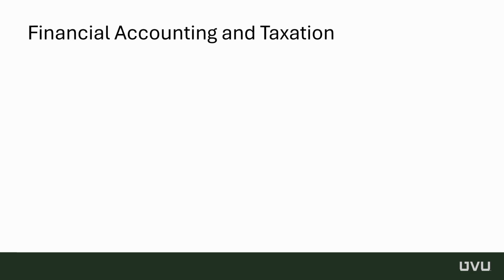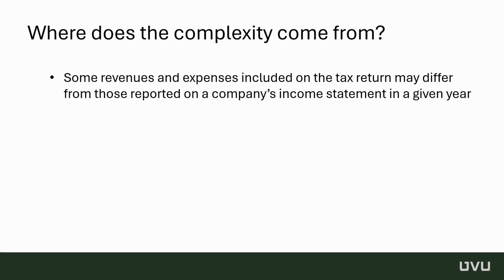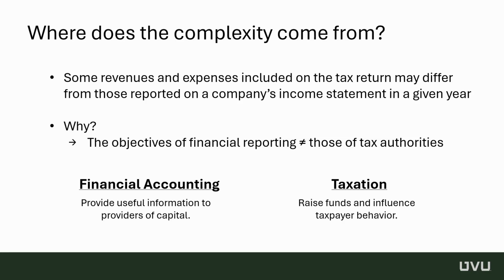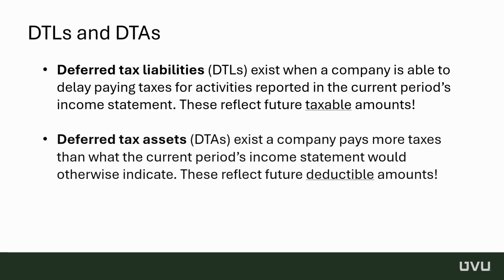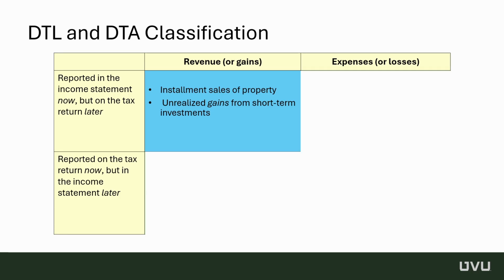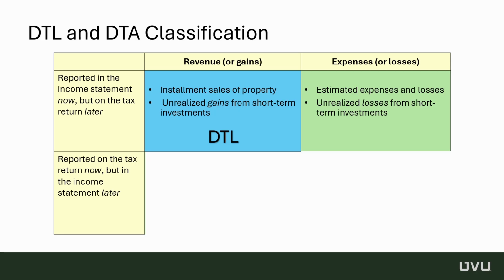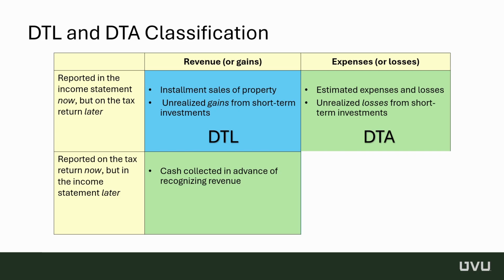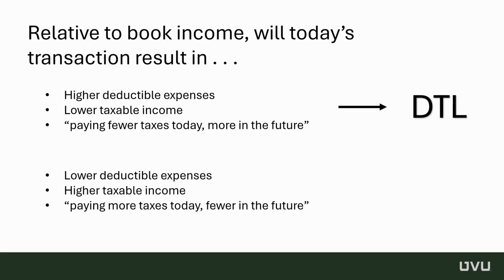9.1 Classifying DTAs and DTLs